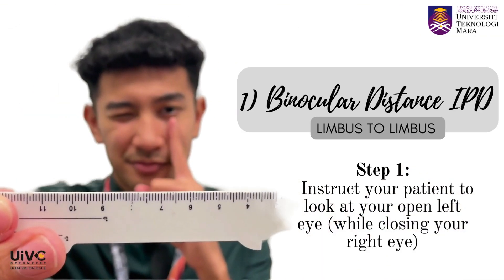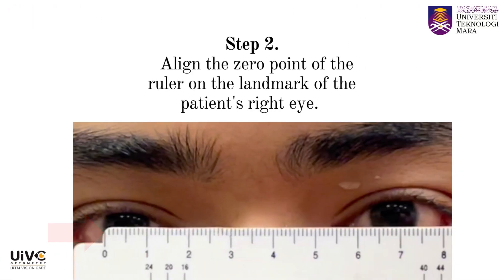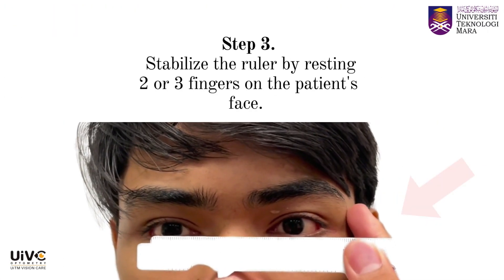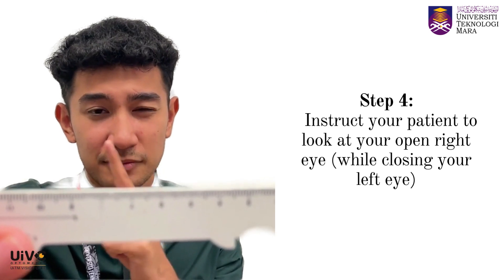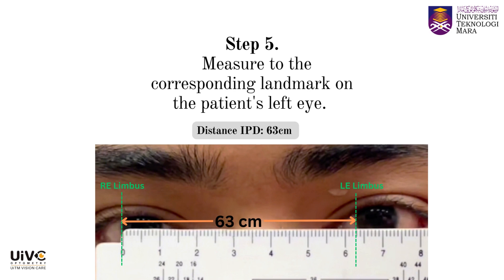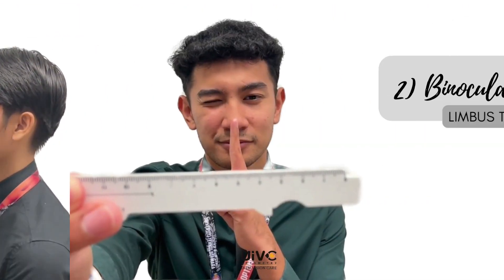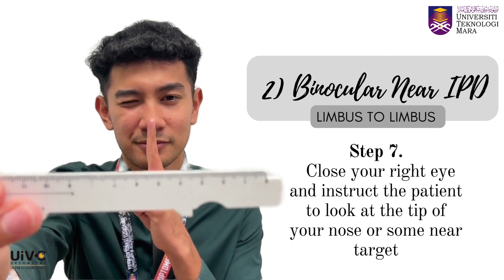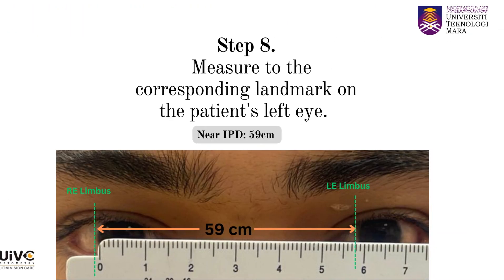Inter pupillary distance (IPD) Measurement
Ophthalmic optics, Massive Open Online Course (MOOC) 2023.